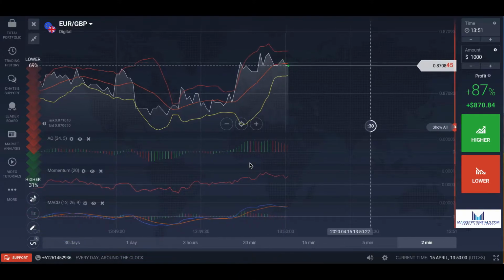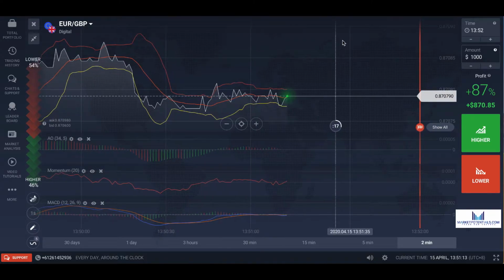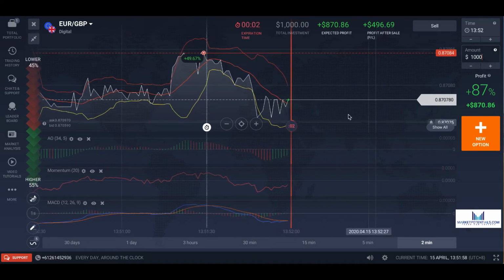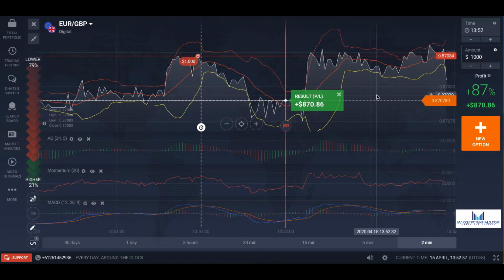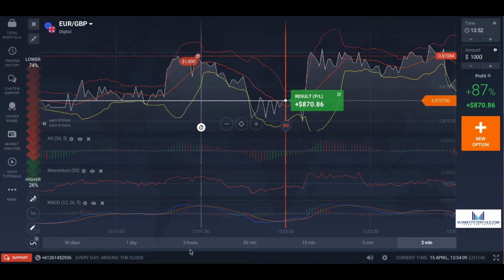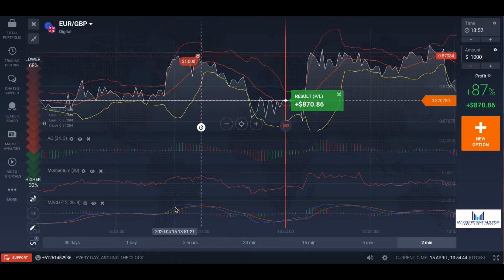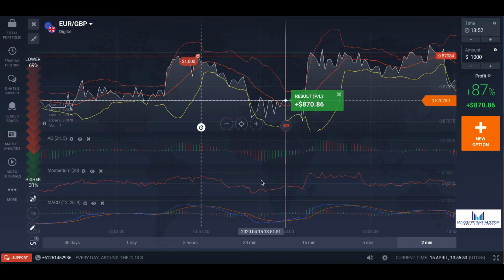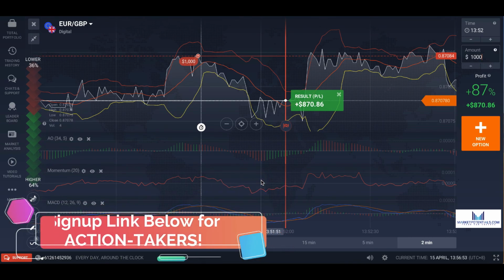Here's how much money I made trading in 30 Seconds? | Binary Options Trading | Forex Trading